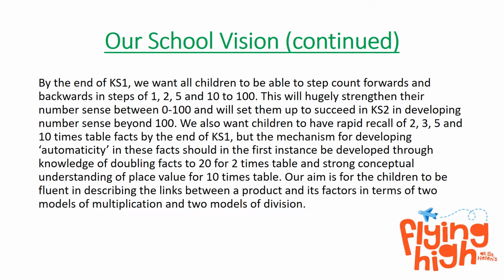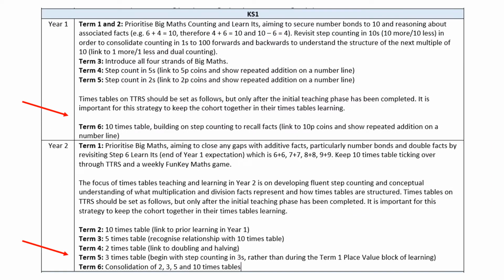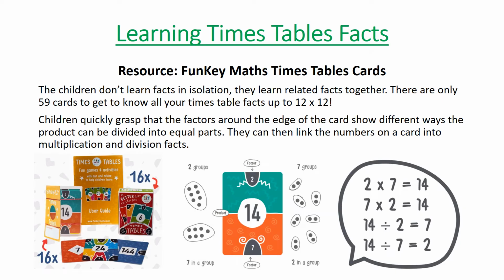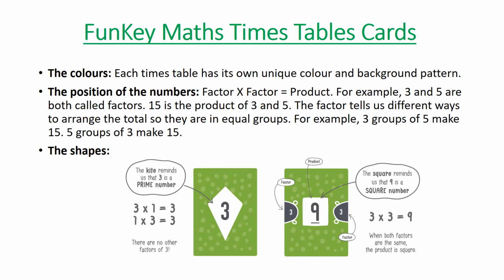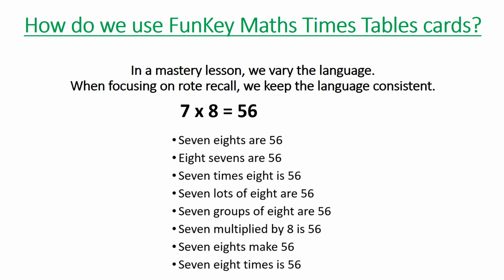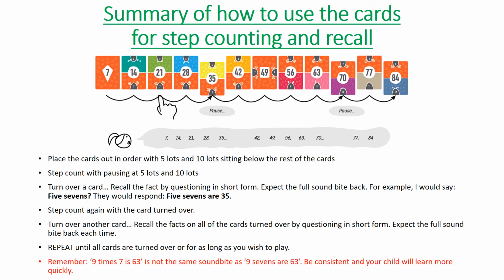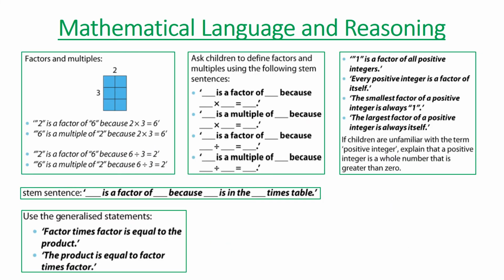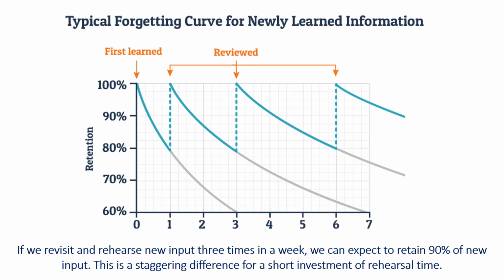Flying High with Times Tables Home Learning at St Helen's